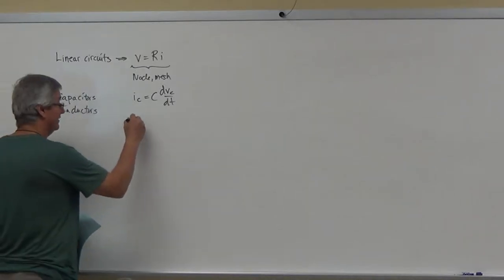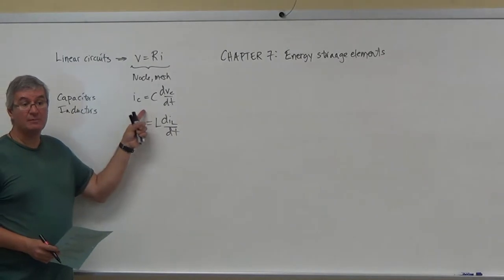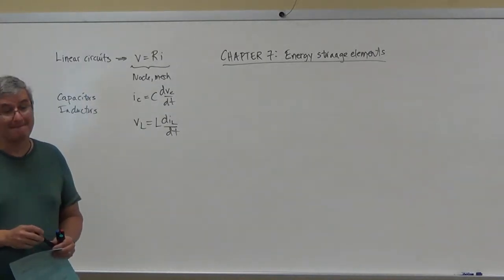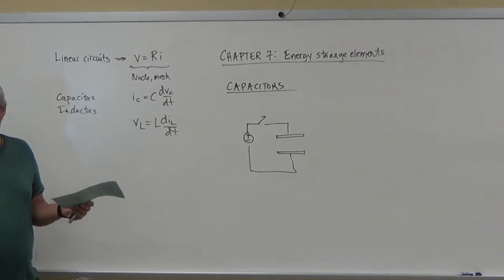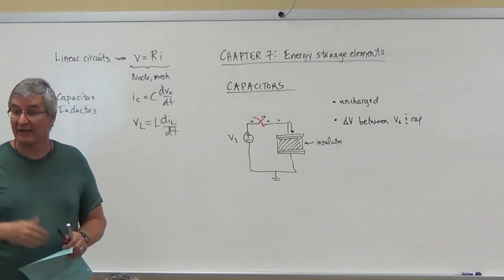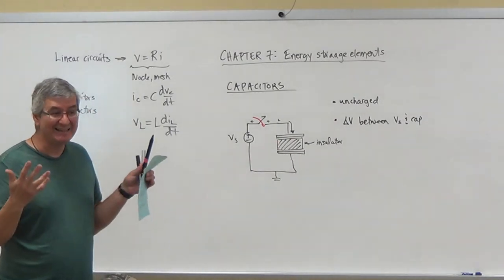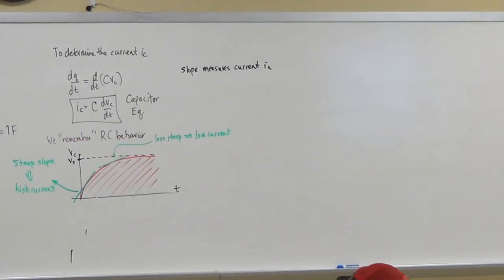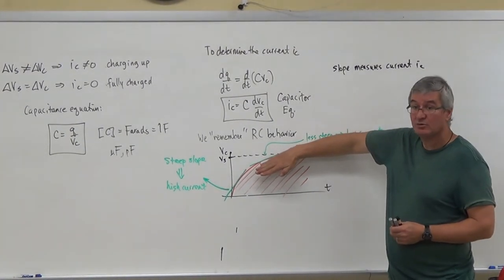Circuits - Energy Storage Elements